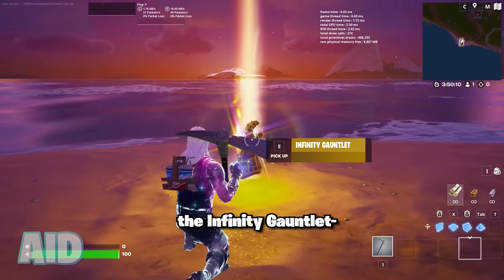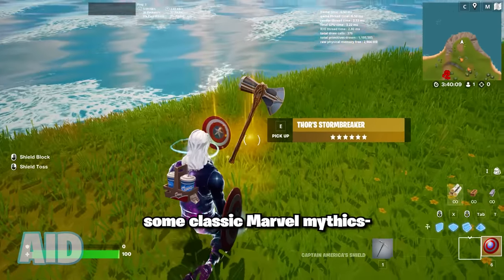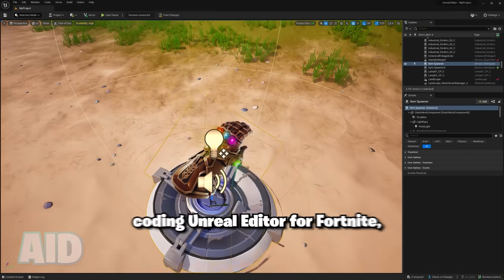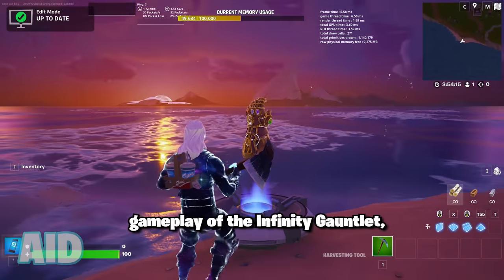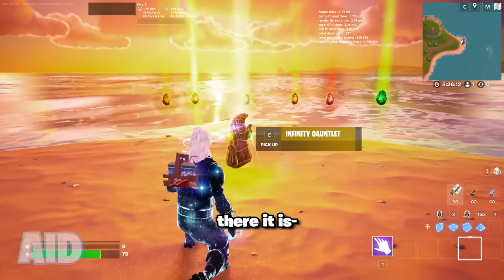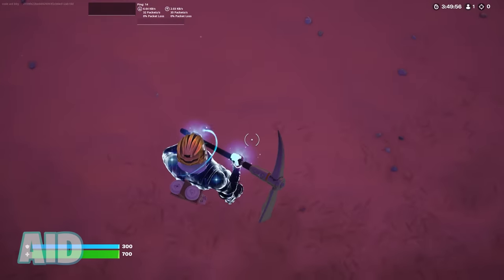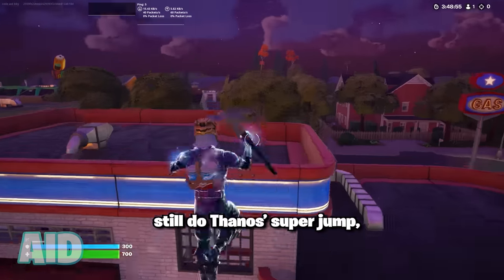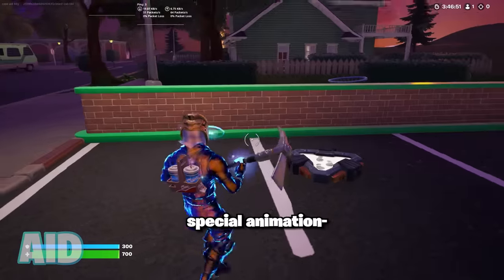don’t use the infinity gauntlet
Fortnite Chapter 4 Season 2 has finally arrived, and with it we are reciving the first iteration of Creative 2.0. This allows players to do crazy things- including bring back the old, OG Chapter 1 Season 3 map! In addition, Fortnite also accidentally made it so there is a way players can get all OG Fortnite X Endgame mythics- let me know your guys thoughts on UEFN, Creative 2.0! 👀🔥🦸